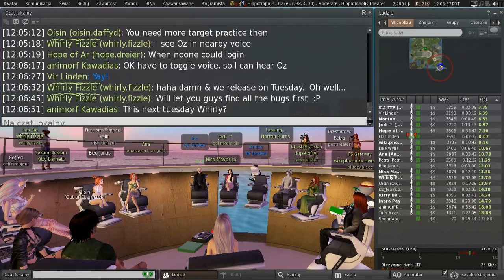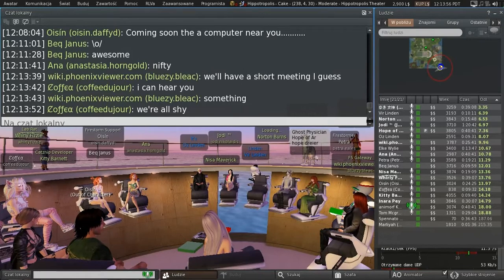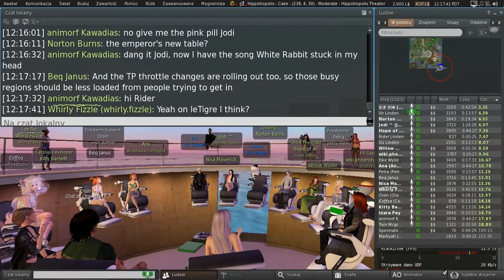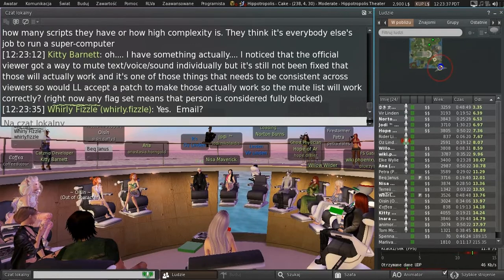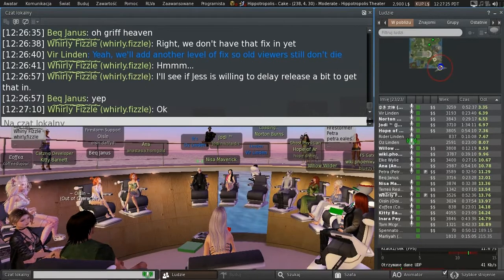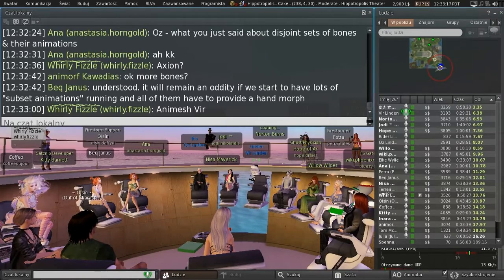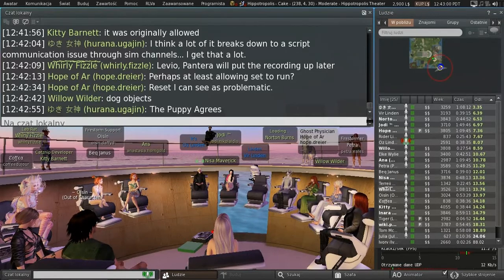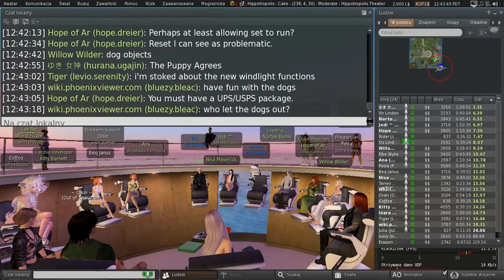Second Life: Third Party Viewer meeting (16 June 2017)